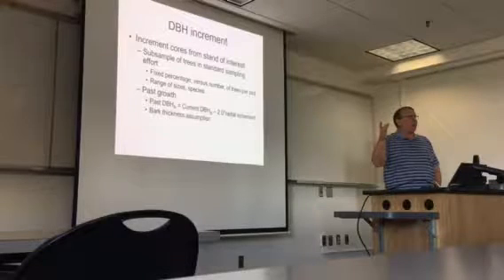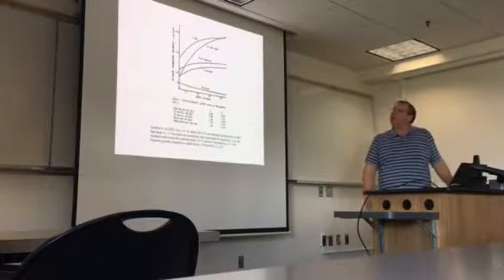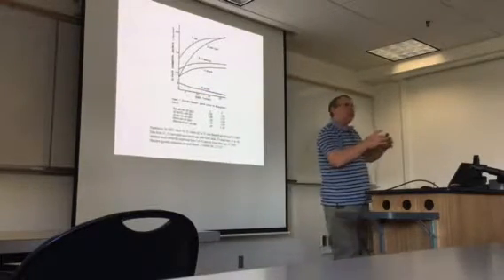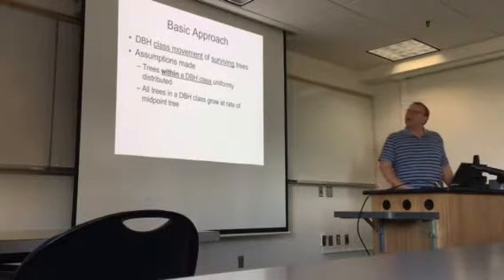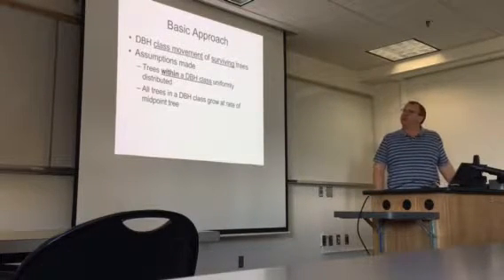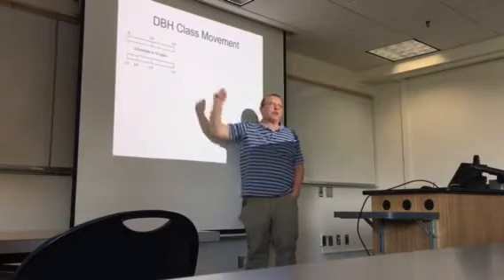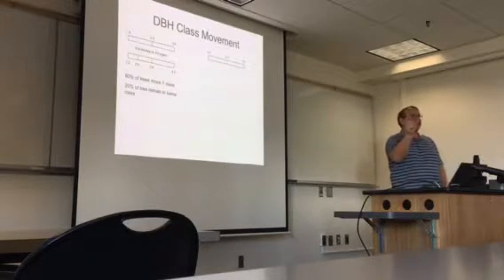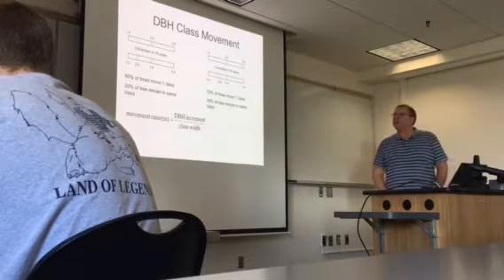FNRM 5218 - April 21, 2017 - part 2